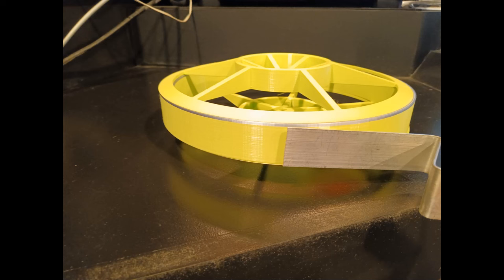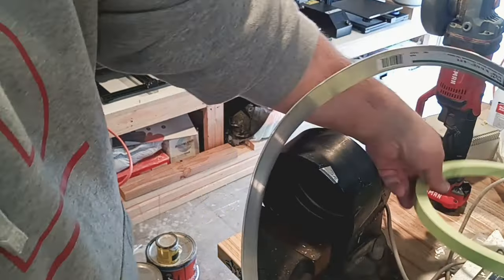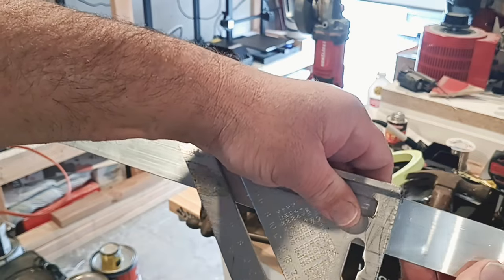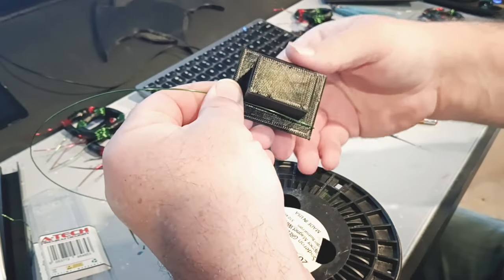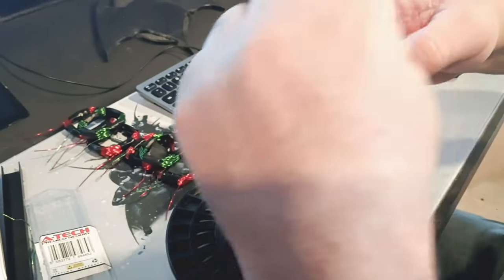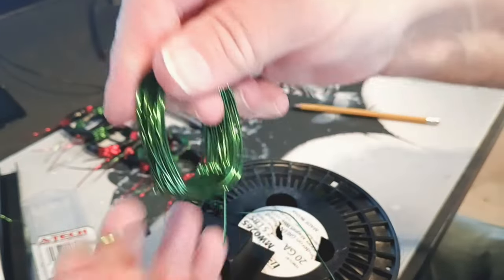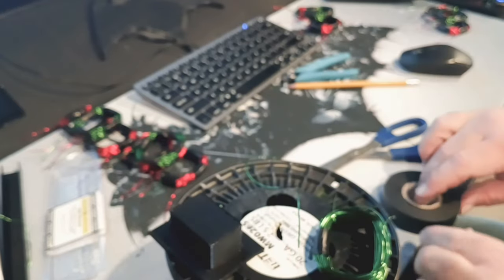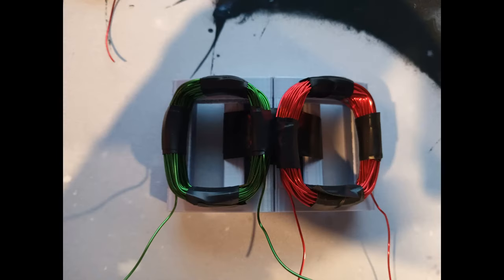Vril UFO Coils And Shaping Aluminum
Stl Files

Coil winding tool included. On the top cover piece you may have to remove some of the filament to make it go on better.